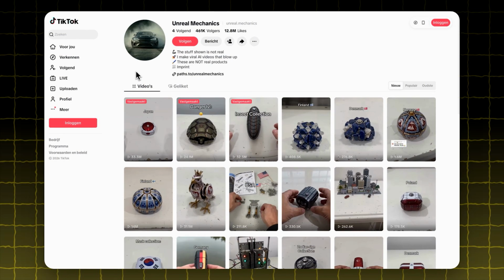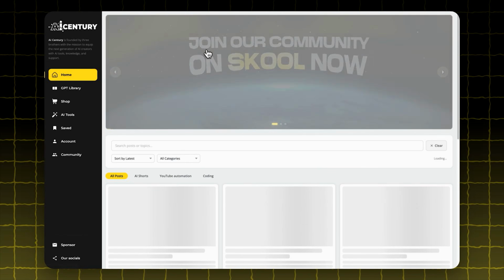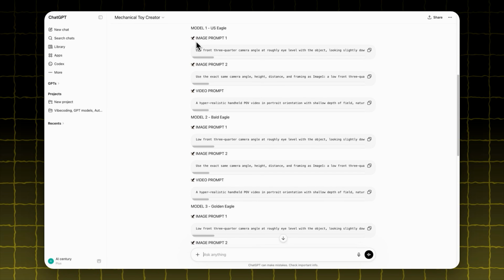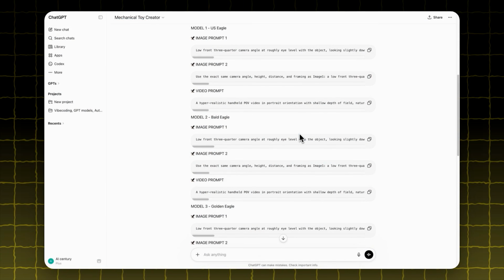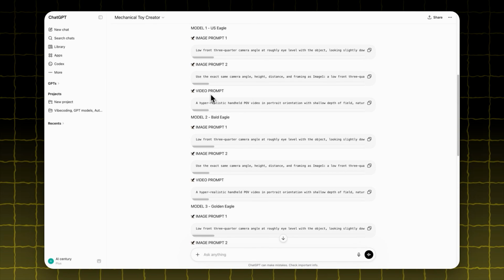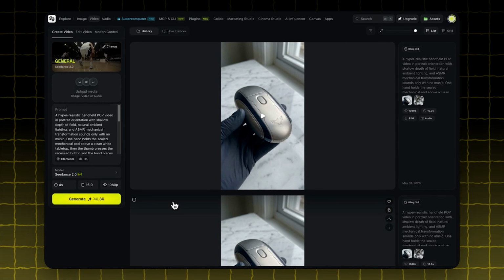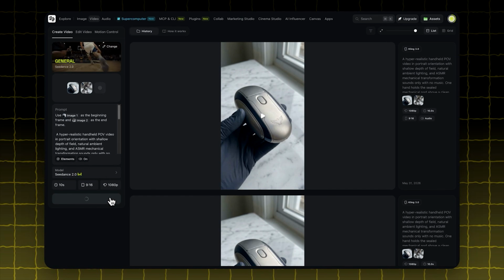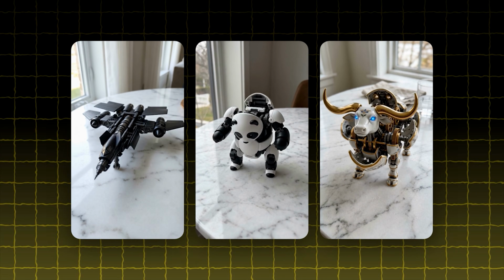How To Make Mechanical Toy Transformation Videos (Fast Tutorial)